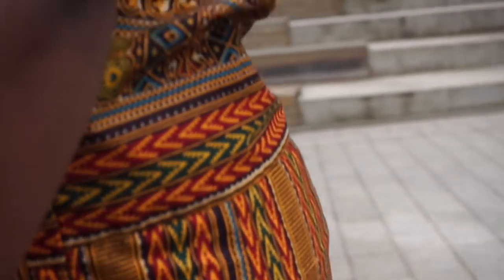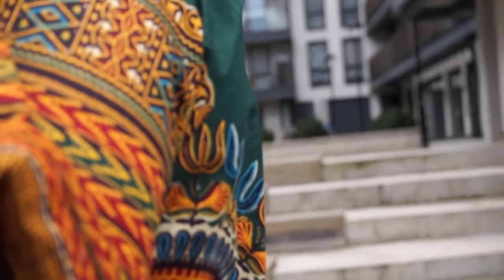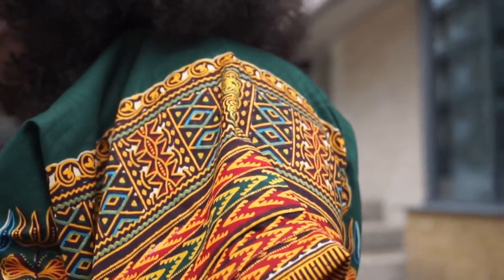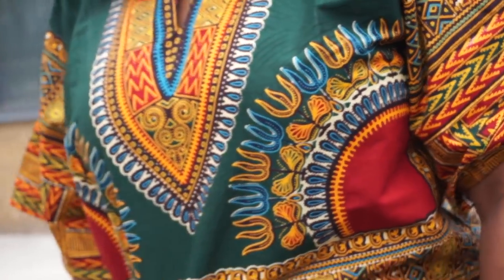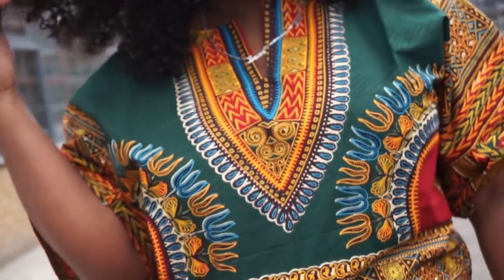Styling A Dashiki | BEITAFRICA.COM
Now that the weather is getting warmer it's the perfect time to style up our wardrobes with some warm colours. Why not start with some patterns and prints, how about a dashiki!

The music in this video is my own you can download my music from iTunes & more
At your request- EP

New Facebook page: Love Layefa

FAQ

Almost 4 years from the date this video was published.

What song is that playing in the background?
Most music on my channel is by me,  because I like to write songs, sing them and get them recorded.